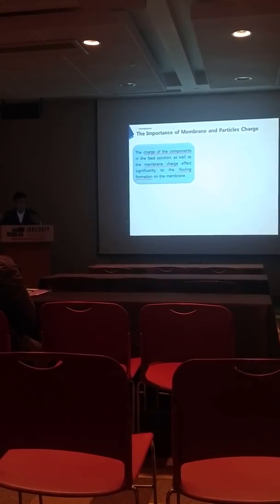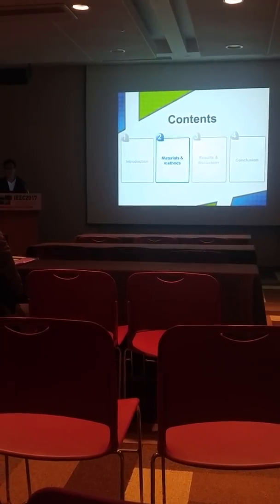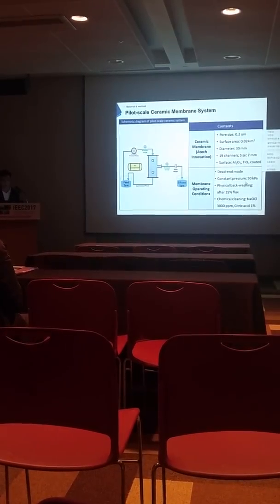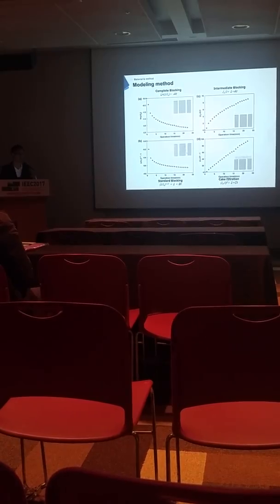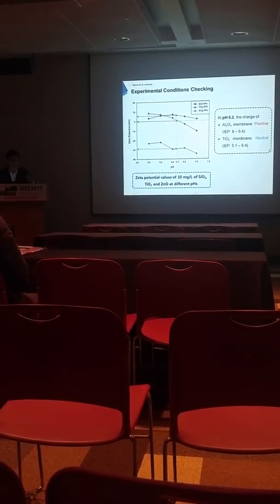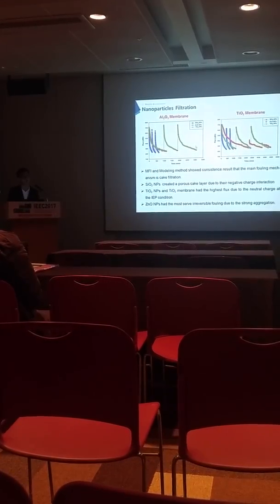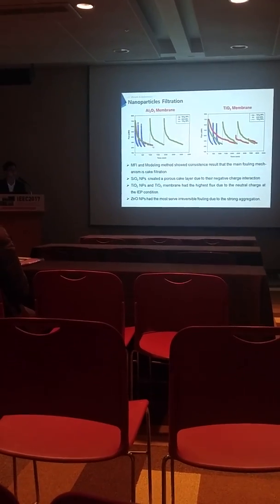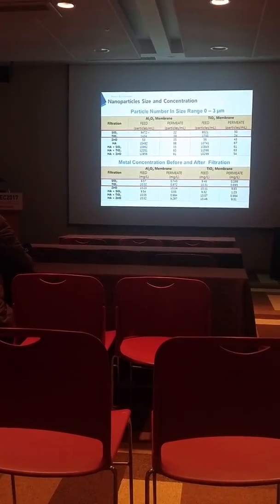ICCE 2017 - LE MINH HOANG - Nanoparticle filtration on Ceramic membranne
ICCE 2017 is an environmental  international conference organized in Jeju island - South Korea. This video is one of the presentation in this conference done by Mr. Minh Hoang Le - Master student - Sungkyunkwan University.